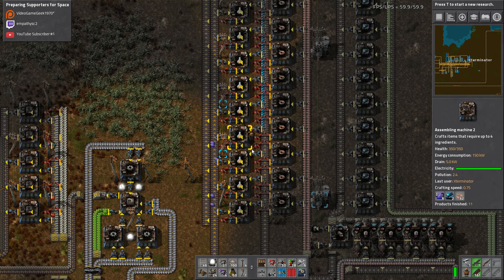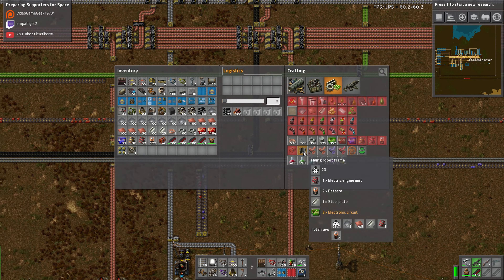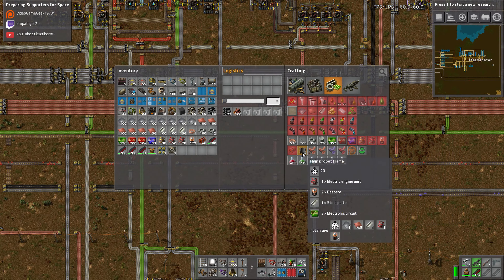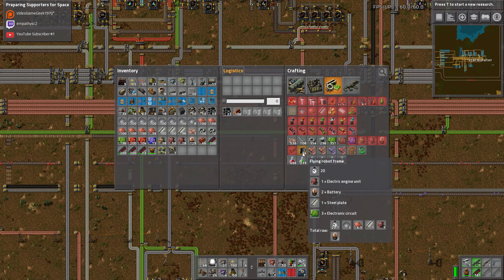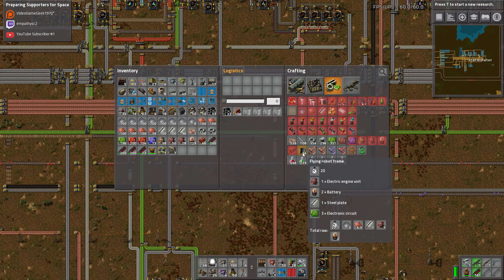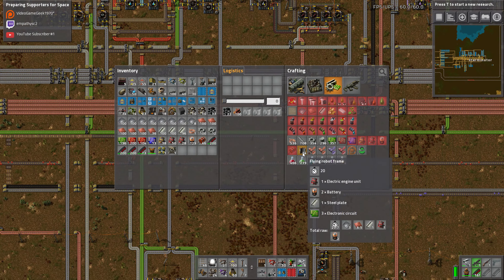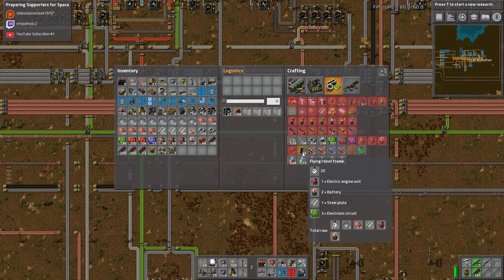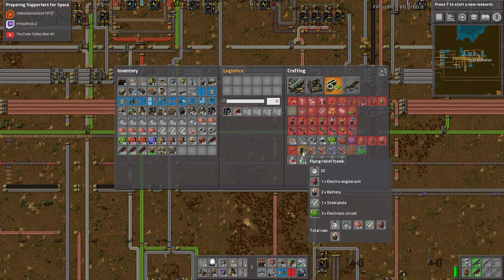Factorio 0.15 Sending Supporters To Space EP 23: First Logistics Robots! - Let's Play, Gameplay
Join me on this awesome journey through the Factorio 0.15 update as I launch a special token into space for every single Subscriber, Twitch Follower and Patreon as a thank you for helping me get this far! We will delve into the great 0.15 Features and additions. Including things like Nuclear Power Setups, Coal Liquefaction, new science packs and more!
We will eventually end up building on an asbsolutely massive scale in order to accomplish the main goal, and will create what can only be described as a Gigabase!